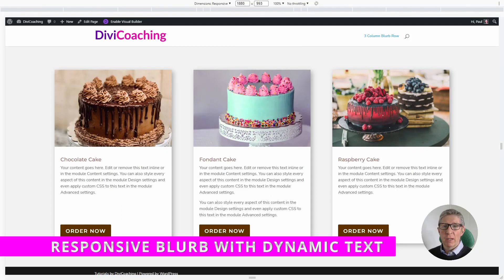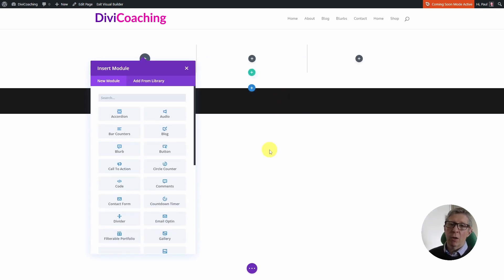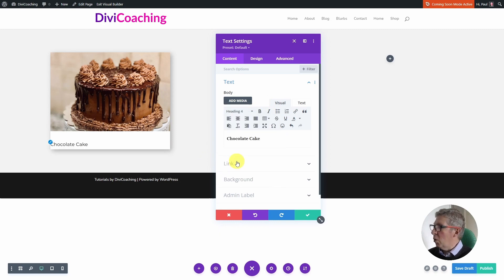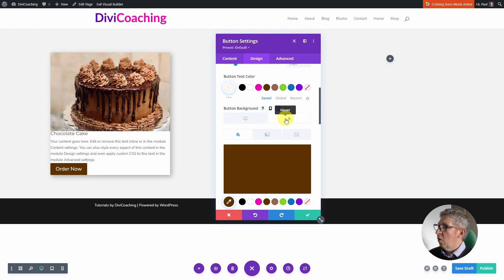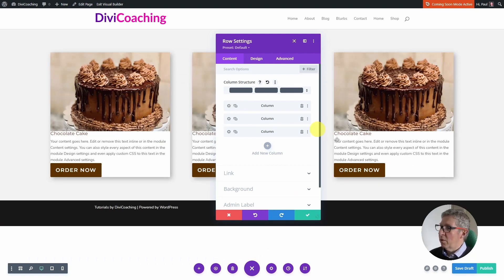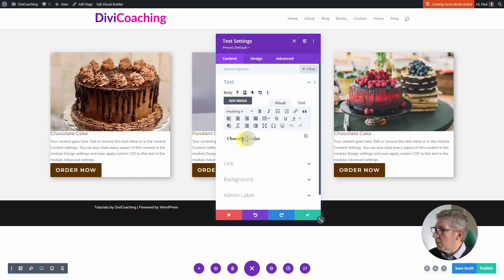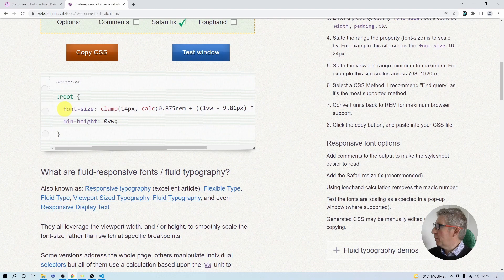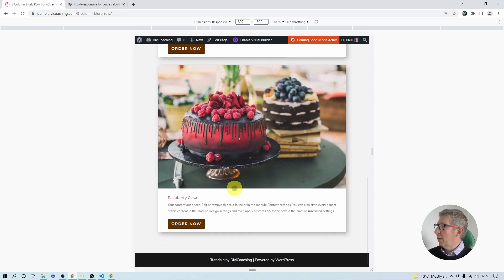Use Fluid Typography to Make a Responsive Blurb Row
Build a row with fully responsive blurb modules in Divi using "fluid type"

Following on from a question on the Divi Users Facebook page, in this tutorial I show you every step of creating a a Fully Responsive Divi Blurb Row using Fluid Type! Everything is explained and all of the CSS is included below. ** There is a slight blooper at where I talk about "line spacing" - of course I meant "letter spacing"! Missed it in the edit in my hurry to get the video uploaded! **

00:00   Intro
01:22   Building the Page
04:20   Adding Content
13:20   Adding CSS via the Customizer
15:32   Using the Font-Size Calculator
19:44   Adding a Media Query
20:48   Testing the Final Result

Make sure to add this CSS class first in the ROW settings - "Advanced",  "CSS ID + Classes:
dc-blurb-row-3

/* Full CSS to add to Customizer */

.dc-blurb-row-3 h4 {
 margin-top:2em;
 padding-left: 5%;
 padding-right:5%;
  font-size: clamp(14px, calc(0.875rem + ((1vw - 9.81px) * 0.639)), 20px);
  min-height: 0vw;

.dc-blurb-row-3 p {
 padding-left: 5%;
 padding-right:5%;
font-size: clamp(12px, calc(0.75rem + ((1vw - 9.81px) * 0.426)), 16px);
  min-height: 0vw;

.dc-blurb-row-3 p:last-of-type {
 margin-bottom:1.5em;

.dc-blurb-row-3 .et_pb_button {
 margin-left:5%;
 margin-bottom:1em;

@media all and (max-width: 980px) {

 .dc-blurb-row-3 h4 {
  font-size: clamp(14px, calc(0.875rem + ((1vw - 3.2px) * 0.9091)), 20px);
        min-height: 0vw;

 .dc-blurb-row-3 p {
  font-size: clamp(12px, calc(0.75rem + ((1vw - 3.2px) * 0.6061)), 16px);
        min-height: 0vw;